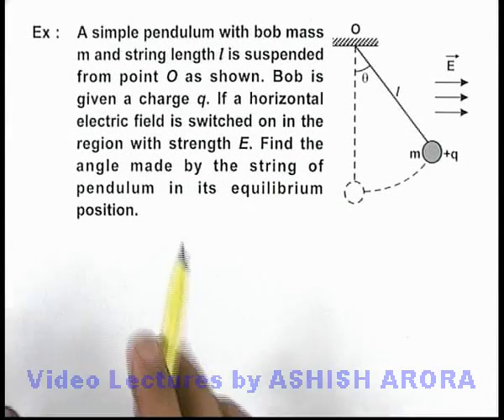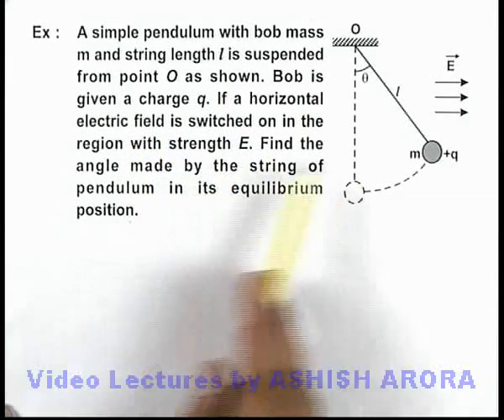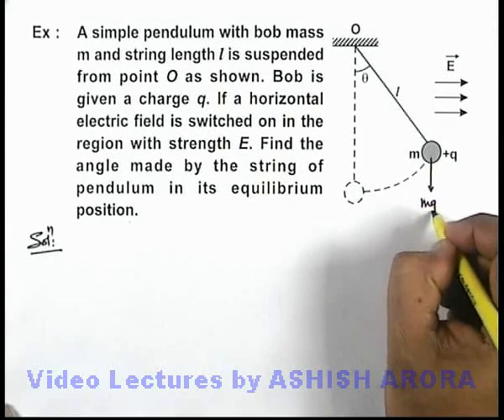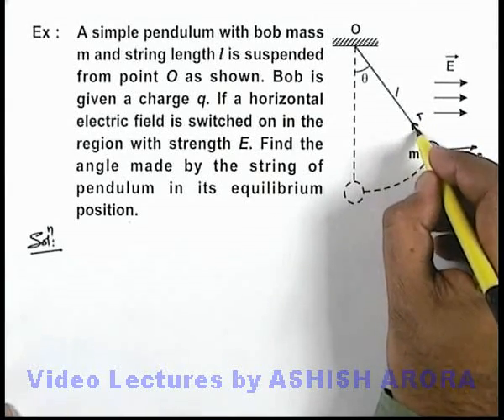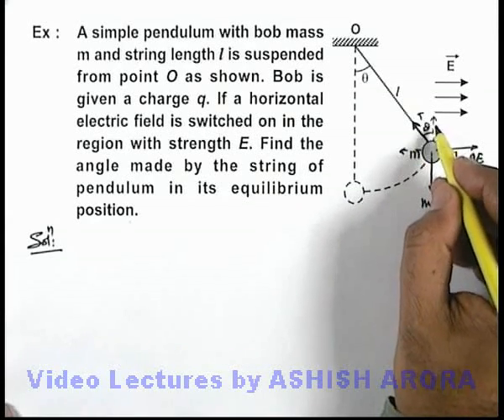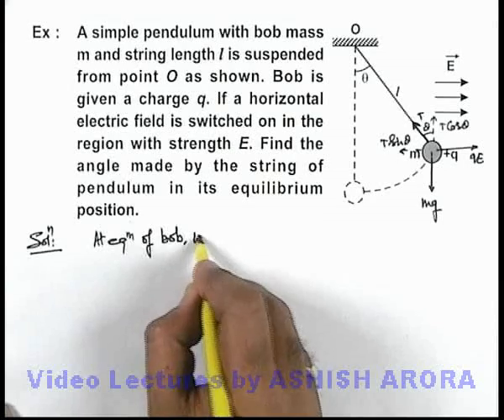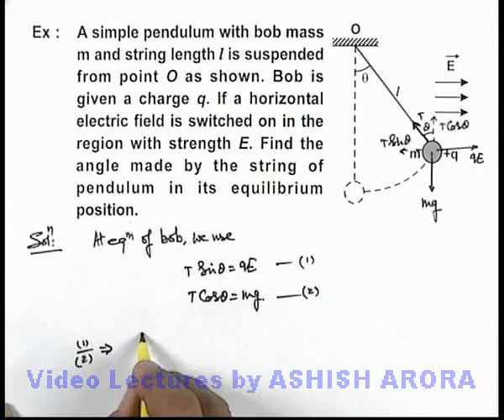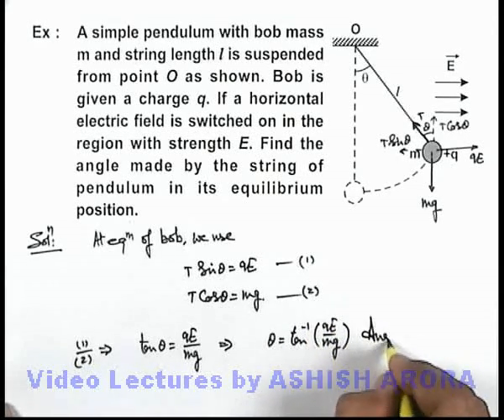Class 12 Physics | Electrostatics | #22 Solved Example-6 on Electrostatics | For JEE & NEET